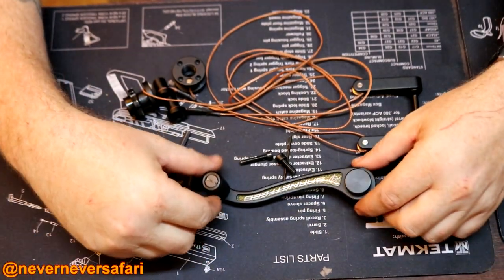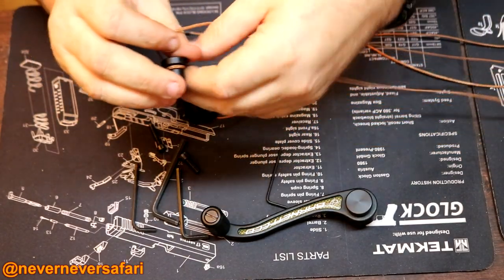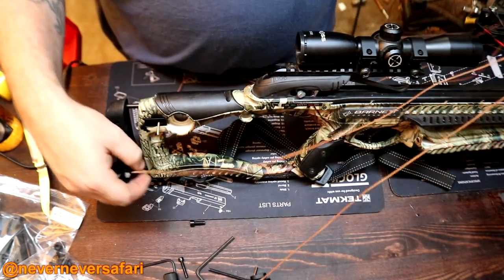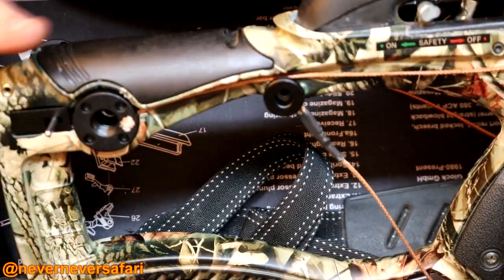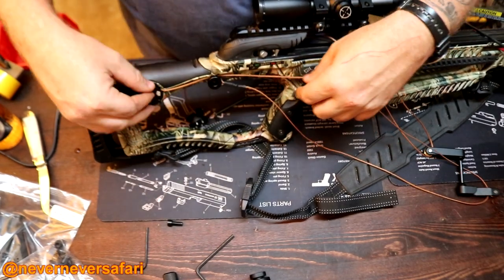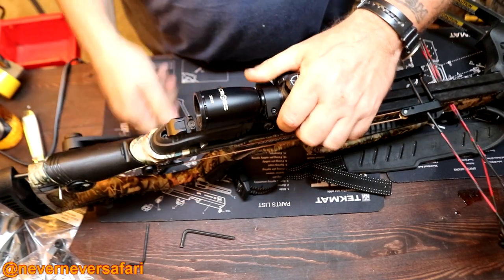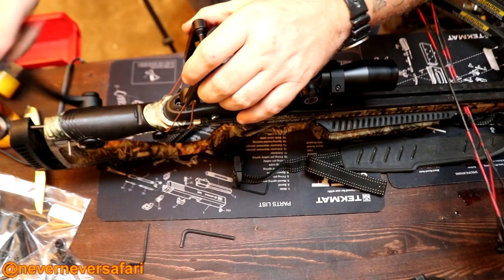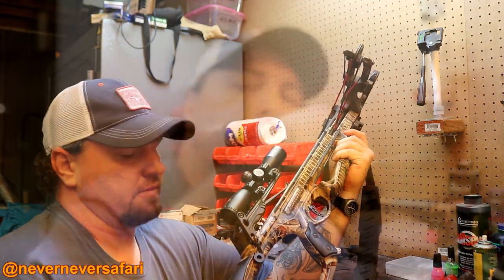Barnett Crossbow Cocking Crank Installation ( raptor fx crossbow ) - Never Never Safari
this video will walk you though the install of the Barnett crossbow crank cocking system. I'm installing this on a raptor fx crossbow, ill show you the all the problems this system has with the raptor crossbow . This is a universal crank system for multiple Barnett crossbows, so its not a prefect fit for this bow.  Designed to be fully integrated into the stock of the bow for a low profile, comfortable fit. The handle can be easily adjusted for right or left hand hunters and can be removed after each use. Reduces cocking tension to 17 lbs. It also cost $124.00 on Barnett.com but can be bought on amazon or ebay for much less.